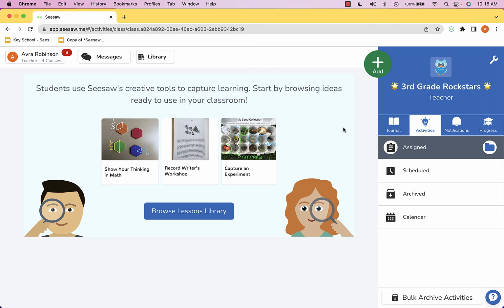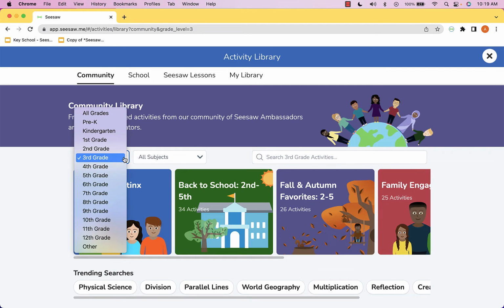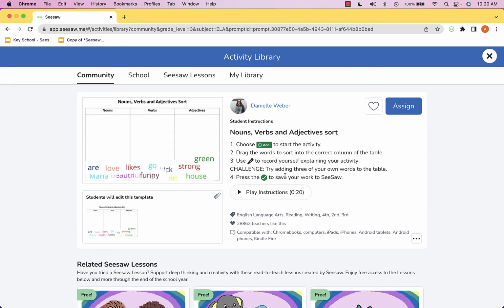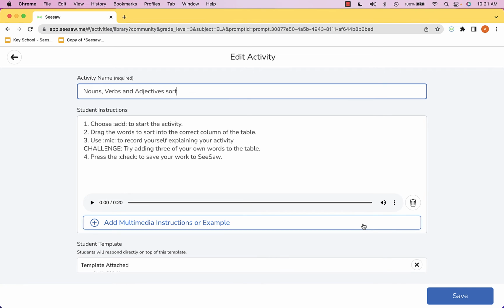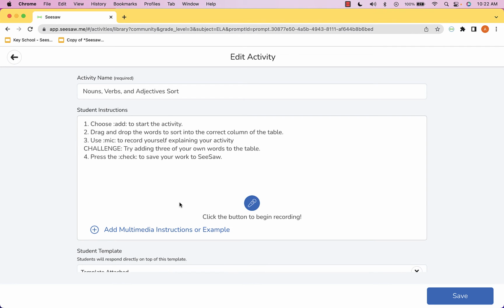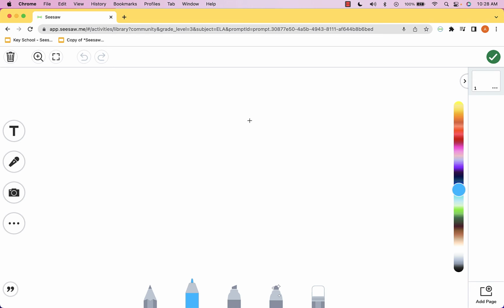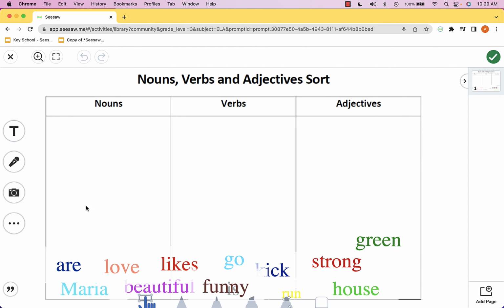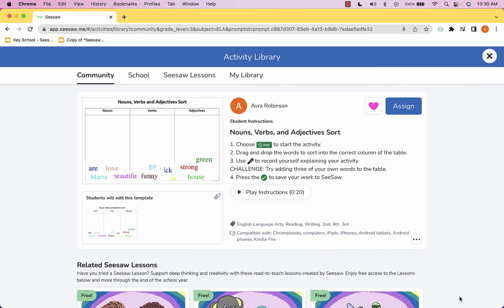1 Creating Seesaw Activities Getting Started